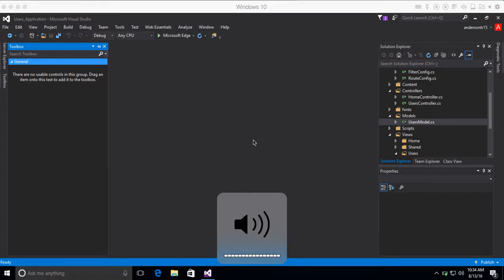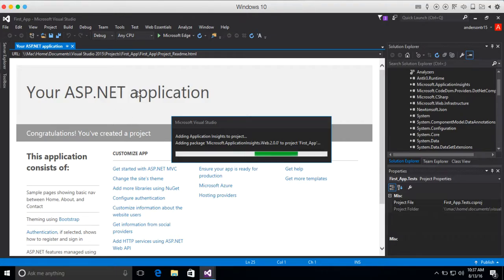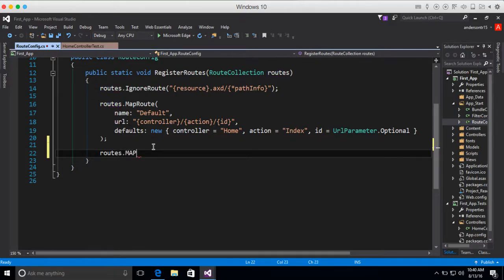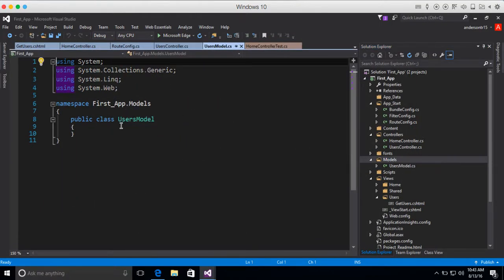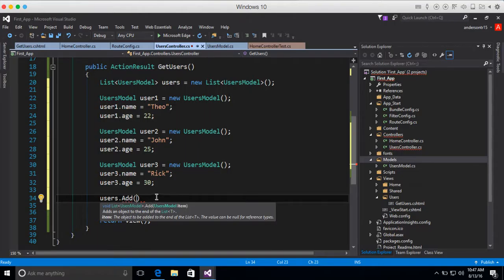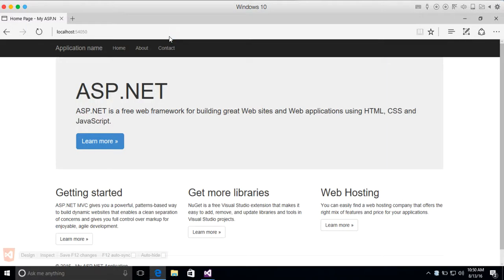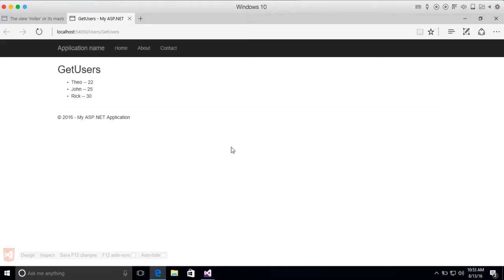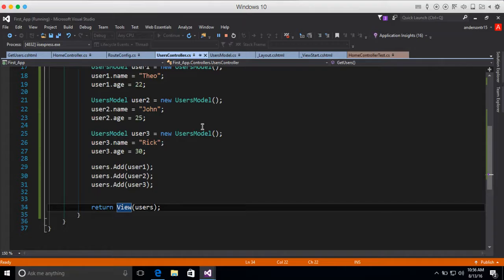How To Create Your First ASP.NET MVC Application